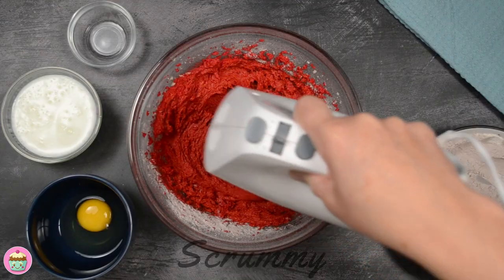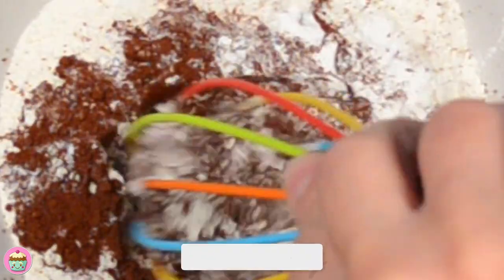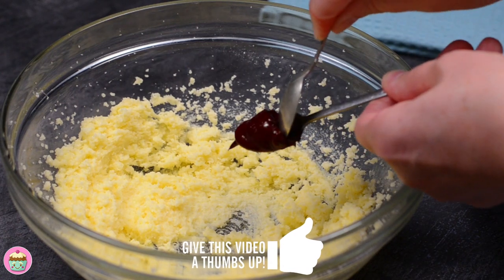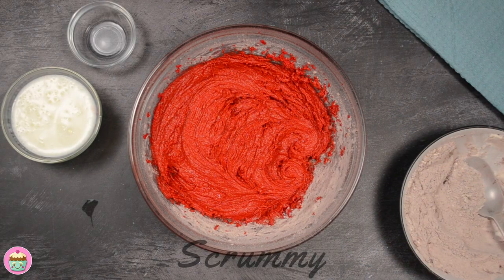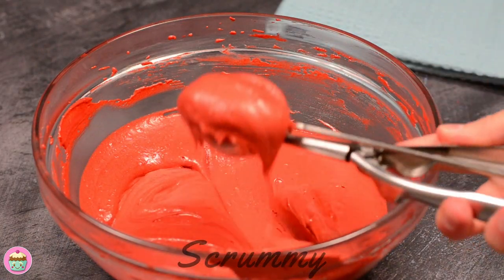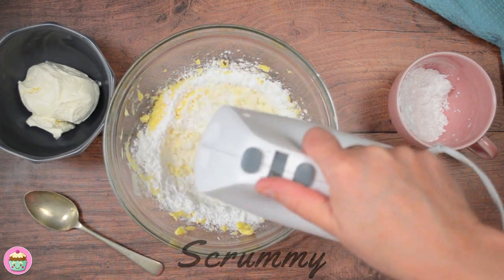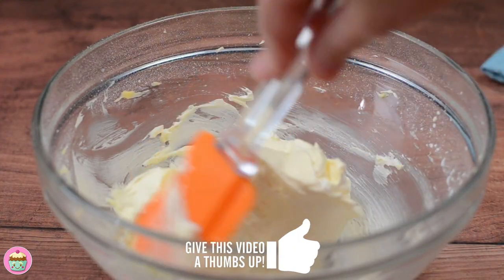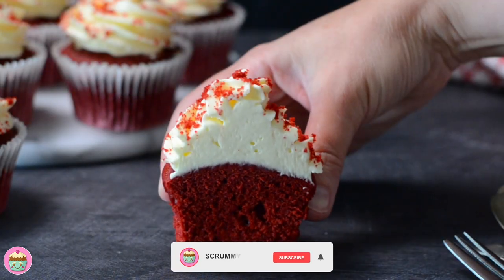Red Velvet Cupcakes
Red Velvet Cupcakes - Full Recipe in this description.

Red Velvet Cupcakes looking amazing and taste delicious. Do you want to know how to bake red Velvet Cupcakes? Well follow my scrummy recipe to make yourself a batch of these beauties. They're guaranteed to impress your family and friends. Red Velvet cupcakes are surprisingly easy to make. There are no steps missing from this cupcake recipe, so even a novice baker can follow along the instructions within this tutorial. The only thing "special" you'll need ingredient wise is the red food colorant.
So next time you're having a gathering why not bake yourself a batch of Red Velvet Cupcakes, they won't disappoint. Who doesn't like a cupcake?

Red Velvet Cupcakes Recipe.

TIMINGS.
Prep Time:  10 mins.
Cook Time:  20 mins.
Total Time:  30 mins.

SERVES.
Makes 12 red velvet cupcakes.

INGREDIENTS.

The Cupcakes.
• 1¼ cups (200g/7oz) plain flour (sifted).
• 1½ tbsps cocoa powder (sifted).
• 1½ tsps baking powder.
• ½ tsp bicarbonate of soda.
• ¼ cup + 1 tbsp. (75g/2 ½oz) butter (room temperature).
•  ¾ cup (150g/5oz) caster sugar.
• 1 tsp of sugarflair red extra gel food colouring.
• 2 tsps vanilla extract.
• 2 eggs.
• ½ cup (130ml/4.3 floz) buttermilk.
• 1 tsp cider vinegar/white wine vinegar.

The Cream Cheese Frosting.
• ½ cup + 1 tbsp (125g/4 ½ oz) butter, room temperature.
• ¾ cup  + 2 tbsps  (125g/4 ½ oz) icing sugar/powdered sugar.
• 1 cup + 1 tbsp (250g/8 ½ oz) cream cheese (full fat).
• 1 tsp vanilla extract.

To Decorate.
• Cake crumb.
• Red sugar.

METHOD.

The Cupcakes.
1. Preheat the oven to 170°C/150°C fan/325°F.
2. Line a muffin tin with cupcake cases.
3. Place the flour, cocoa powder, baking powder and baking soda in a bowl, mix together and set to one side.
4. In a medium sized bowl, cream the butter and sugar together until light and fluffy.
5. Add a teaspoon of the red food colouring and the vanilla extract.
6. Mix again until the mixture is completely red in colour.
7. Add one egg and one to two spoonfuls of the dry ingredients, beat together until combined, add the remaining egg and and the rest of the dried ingredient beating again until fully mixed in.
8. Finally mix in the buttermilk and vinegar until combined.
9. Using an ice cream  scoop or spoon divide the mixture between the 12 cupcake cases.
10. Bake in a preheated oven for 20 minutes.
11. When baked, remove the cupcakes from the oven and place on a wire rack to cool.

1. Place the room temperature butter in a medium size bowl and mix with a hand mixer/stand mixer until the butter is nice and soft.
2. Add half the icing sugar and mix until fully incorporated before adding the remaining and mixing again .
3. Add the vanilla extract and mix for about 5 minutes.
4. Add the cream cheese frosting and fold (not whisk) the cream cheese gently and easily into the butter and icing sugar mixture until it comes together.
5. Store in the fridge until you're ready to use.

To Decorate.
1. If you want to use cake crumbs to decorate - level off any peaked cupcakes and crumble up.
2. You could also remove the centre of the cupcake with a knife and fill the hole up with cream cheese before icing.
3. Spoon or pipe the cream cheese frosting on top of the cupcake. The icing tip I use is a Wilton 1M.
4. Sprinkle over the cake crumbs or red sugar.
5. Mmm Scrummy!!!

STORAGE.
• Red velvet cupcakes can be stored in the fridge for up to 3 days, this is due to the cream cheese frosting.

• Un-iced red velvet cupcakes can be frozen in an airtight container for up to 2 months. Defrost for 3-4 hours on a wire rack before serving .

• Cream cheese frosting can be frozen for up to 3 months, defrost overnight in the fridge before bringing to room temperature and mixing with a spatula before use.

I hope you enjoy this perfect red velvet cupcake recipe tutorial. Happy Baking from ScrummyTV.